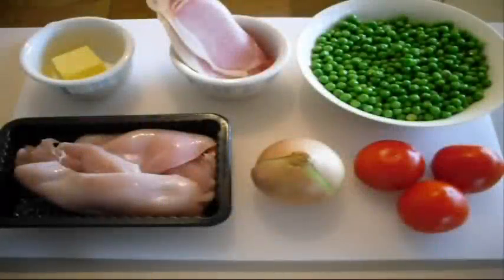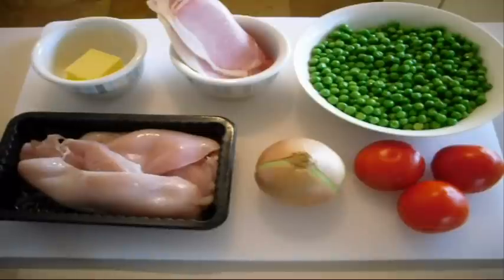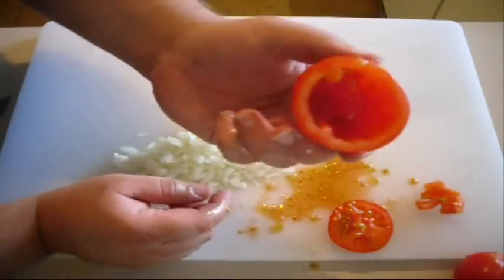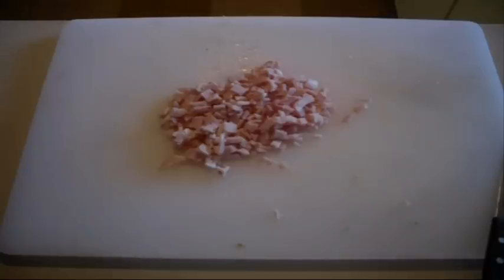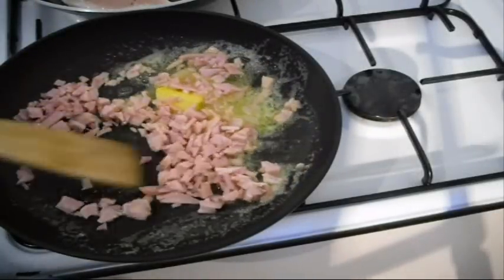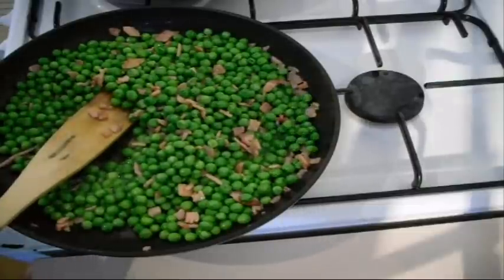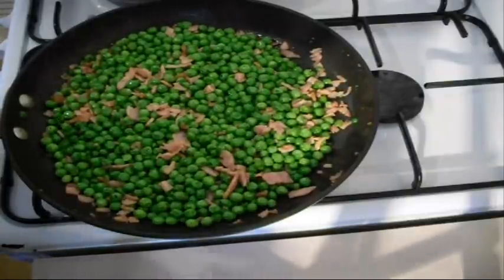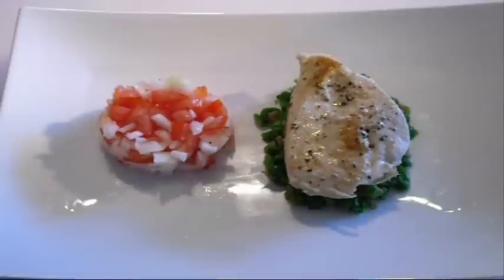CHICKEN & BACON DINNER - VIDEO RECIPE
Ingredients:

2 Chicken Breasts (sliced in half)
3 tomatoes
1 onion
3 cups peas
1 cup chopped rindless bacon
butter

~ Nicko